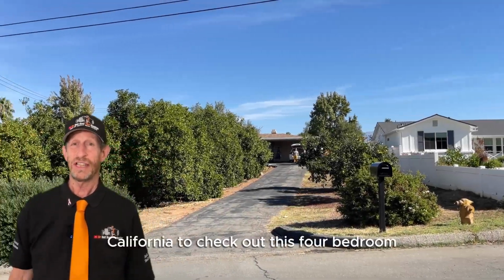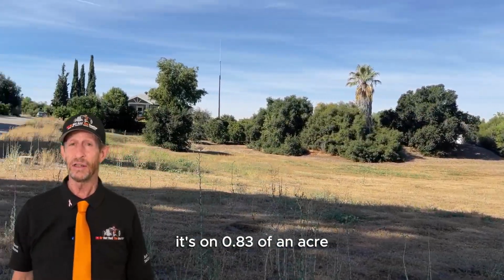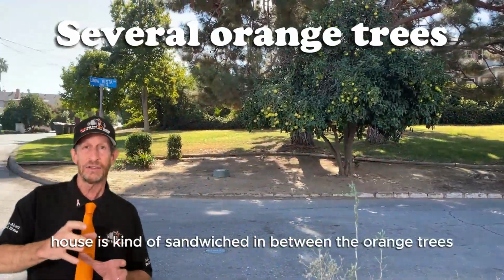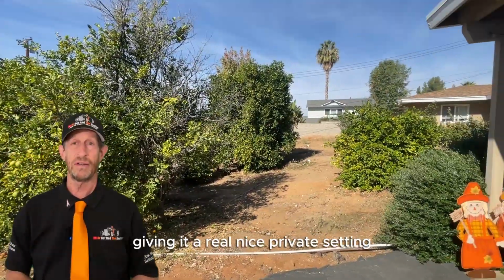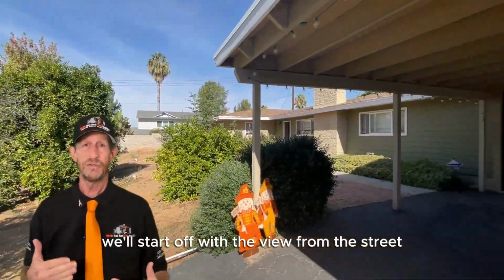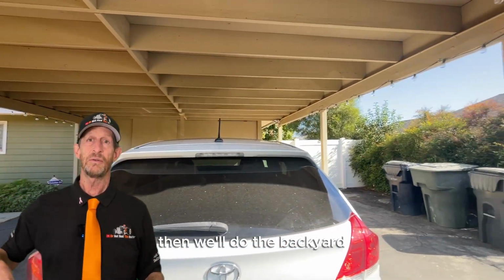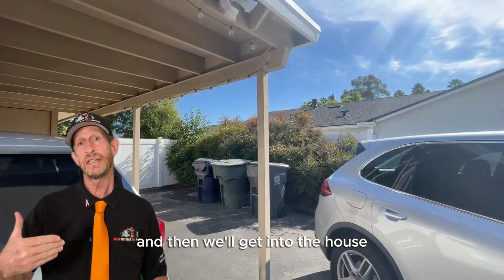Redlands Open House Video Tour | Smiley Heights House For Sale | Redlands Realtor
.83 Acre Smiley Heights Redlands open house video tour. This Redlands California house is 4 bedrooms 3 bathrooms with a remodeled kitchen. As you probably know Redlands was once mostly all orange groves and this home has orange trees in front and back and has several neighbors with orange trees as well. When all the orange tree blossoms come out Redlands smells like orange blossoms for a couple months   Redlands real estate agent Dave Rupp shows the property in an open house video home tour format.

If you're looking for southern California Real Estate, I've got your back. Weather you're looking for your first home, a vacation home in the mountains, a horse property, or even a huge garage for your classic cars, I'll give you the no BS straight answers even if it means I'll loose the sale. Let me help you make your next real estate transaction painless.

Dave Rupp is a California Real Estate Agent with Exp Realty in Southern California. Allow him to sell or locate a home for you using modern strategies to make the best deal for your needs and budget.

Dave Rupp
DRE# 02177564

0:00 - Intro
0:33 - Backyard
1:12 - Living room
1:25 - Kitchen
1:53 - Bedrooms and bathrooms

RD 104